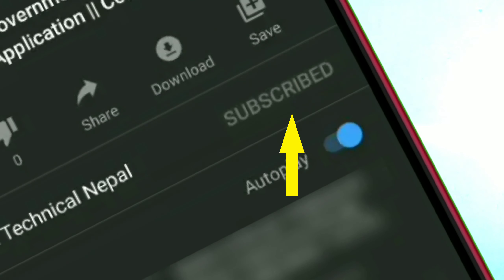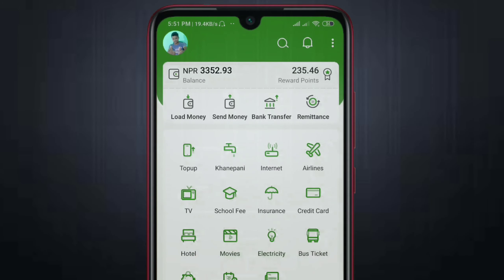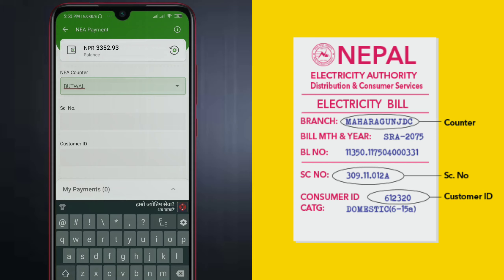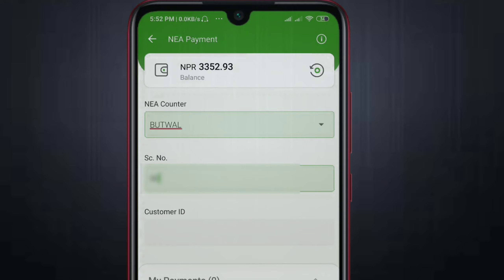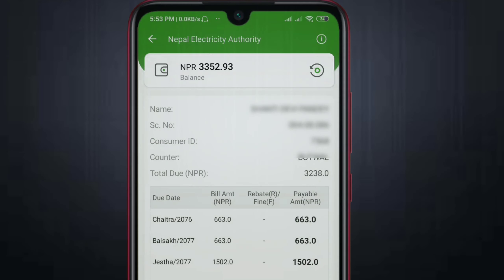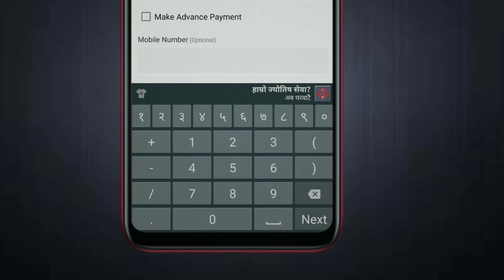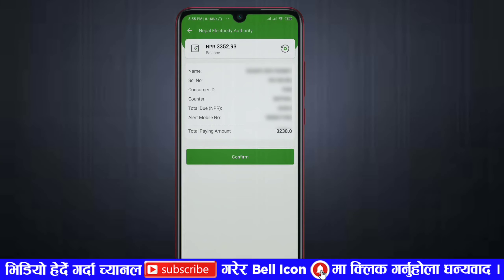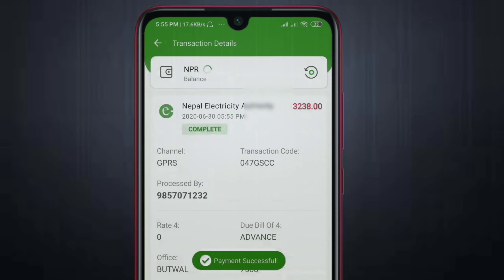How To Pay Electricity Bill From Esewa || NEA Bill Payment With Esewa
How To Pay Electricity Bill From eSewa

Always Keep Smiling.

Cover Topic:-
1)

Camera:- Redmi Note 7Pro Selfie Camera

Thank You. Visit Again.